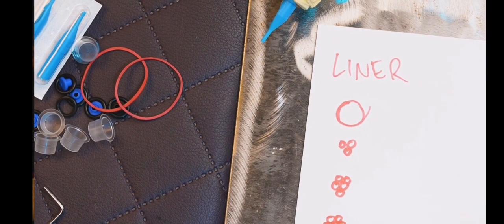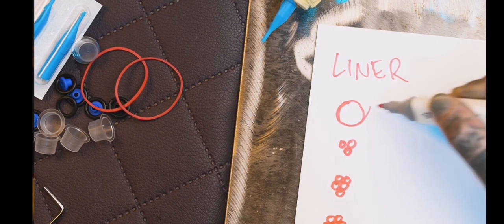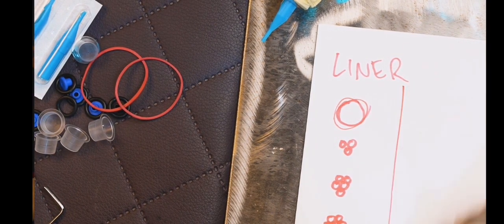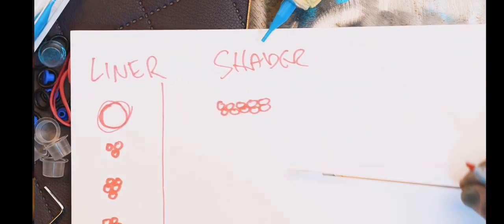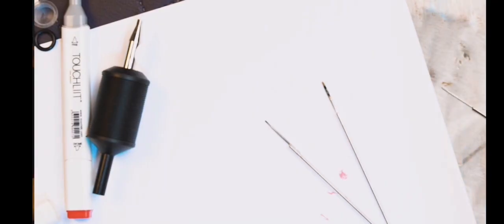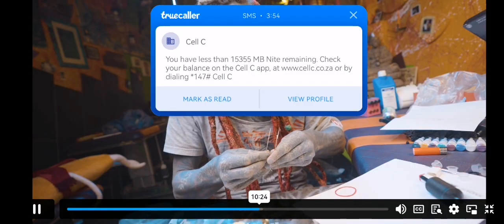EPISODE 4 - Everything you need to know about tattooing!